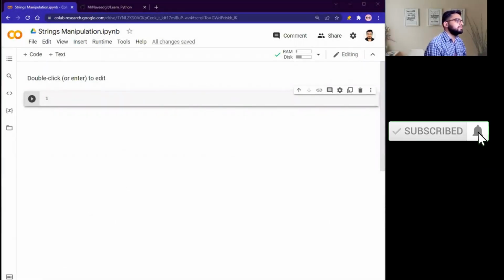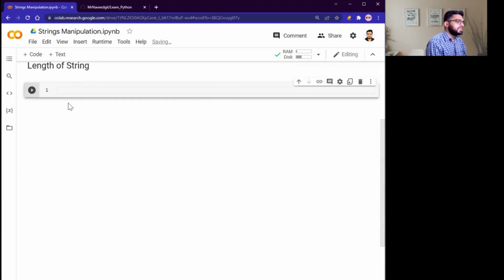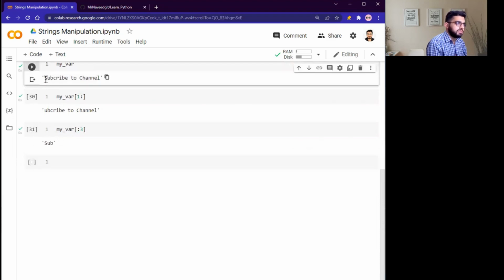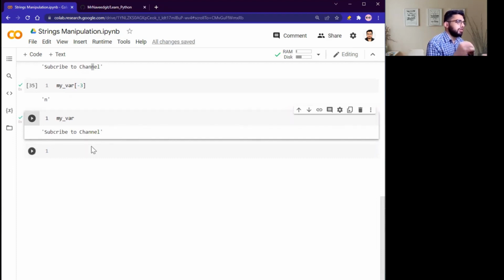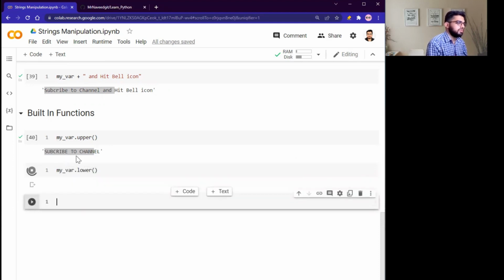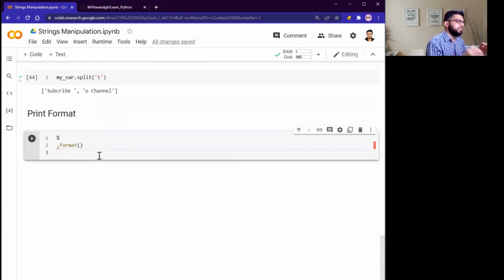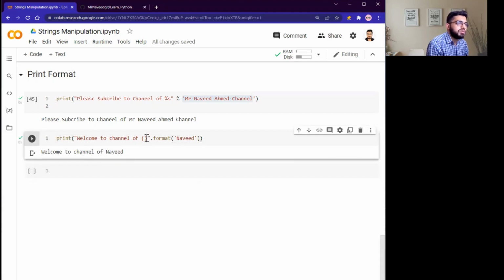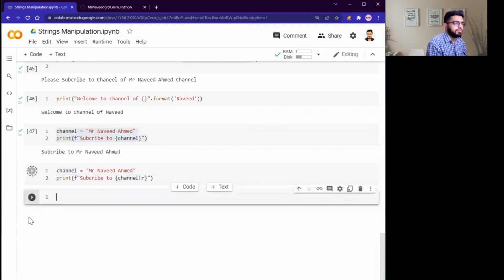Python Tutorial for Beginners | Things need to know about Strings And Other Functions In Python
In this tutorial, we will begin learning about the string data type. Strings allow us to work with textual data in Python. We will be going over different ways to format strings, and also a lot of useful string methods.

📃Contents / Timestamps📃

00:00 Introduction
00:05 Outline
00:34 string in python
01:09 how to create a string in python
01:36 how to find len of string in python| len() in python
02:25 how to perform indexing in python
03:35 How to perform slicing in python
05:10 how to use negative indexing in python
05:45 String properties in python
06:10 what is the immutability of string in python
06:45 how to concatenate string in python
07:35 string built-in functions  in python
07:55 how to convert string to upper case in python | upper()
08:20 how to convert string to lower case  in python | lower()
08:35 how we can split string  in python
09:45 formats to print string  in python
10:40 format string with a placeholder  in python
11:45 how to format string using .format()  in python
12:42 f-string in python
14:10 how to print quotes in string  in python